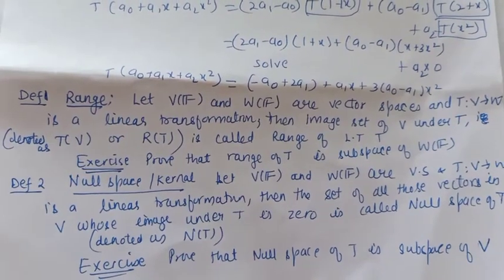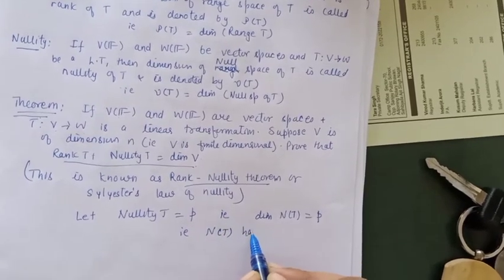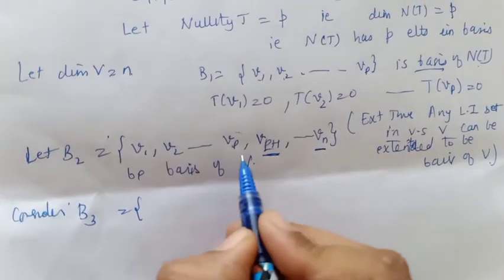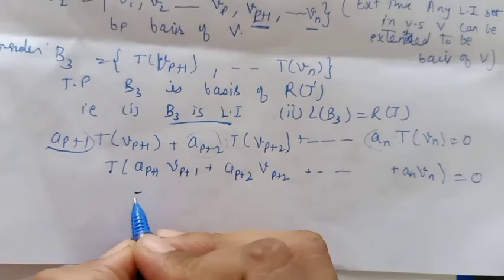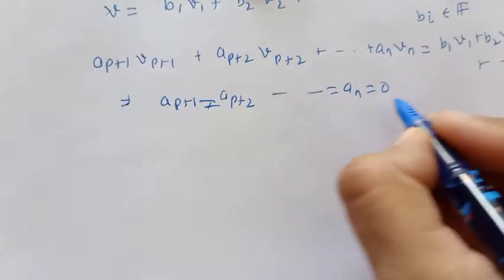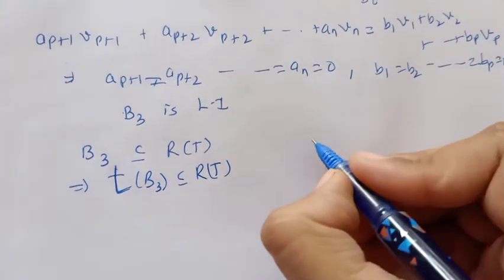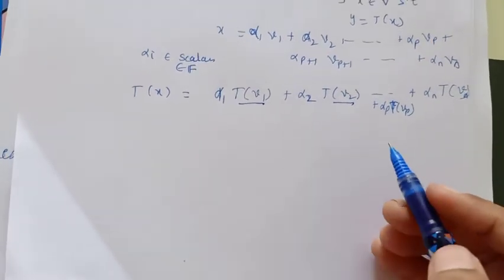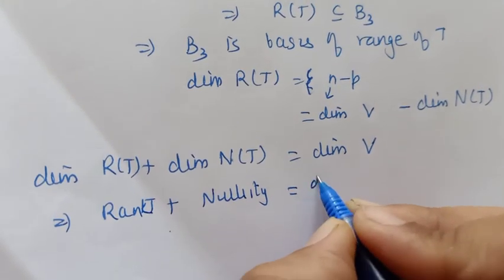Rank Nullity Theorem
Pre-requisite: Linear Transformations, rank, nullity